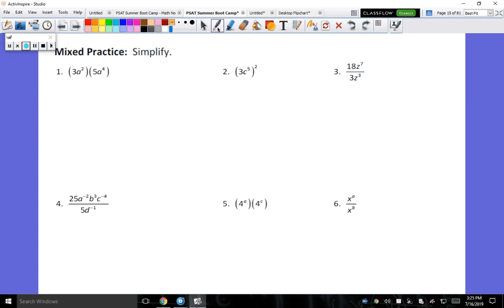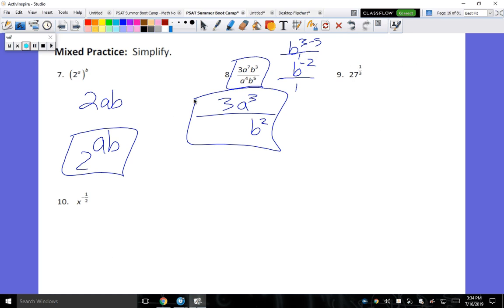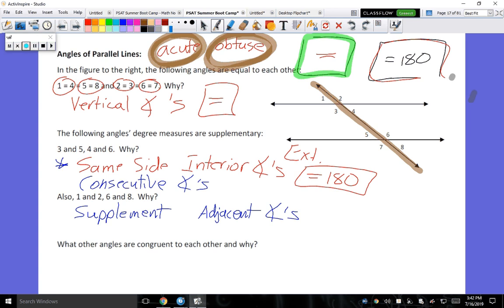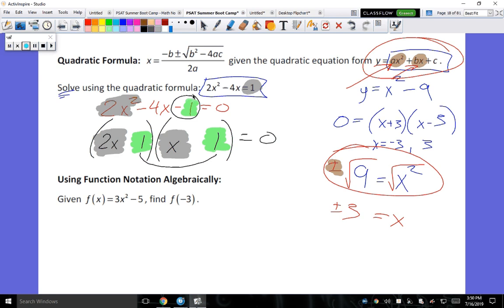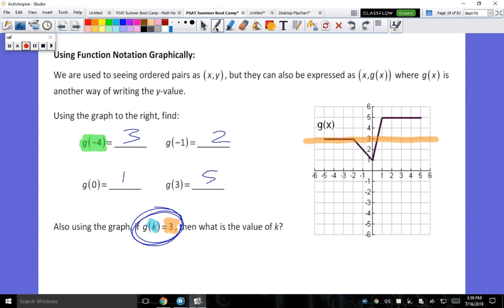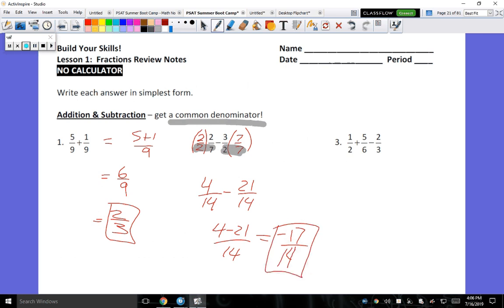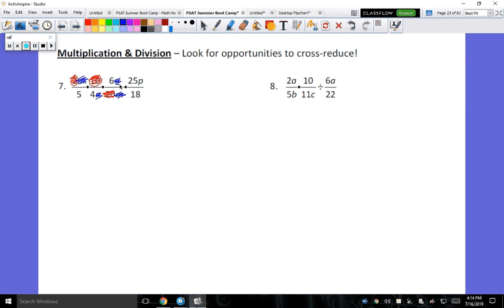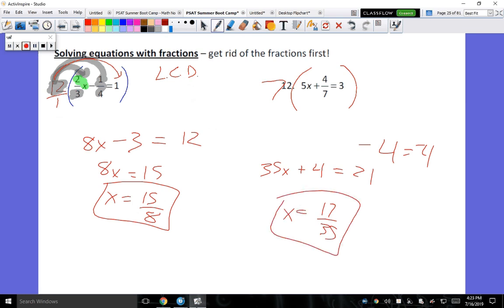PSAT/SAT - Notes - Lesson 1b (PM Group)